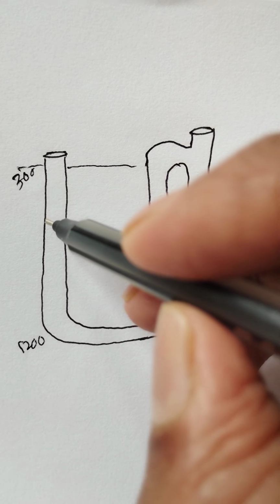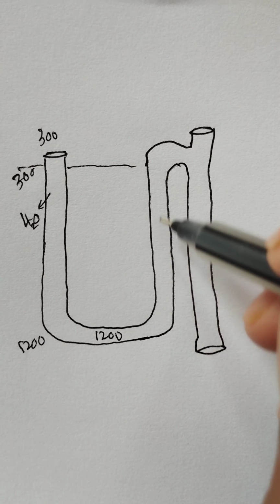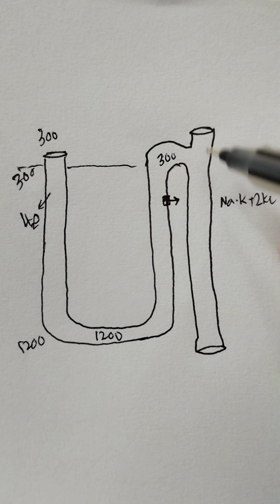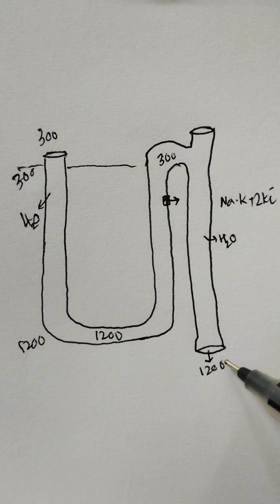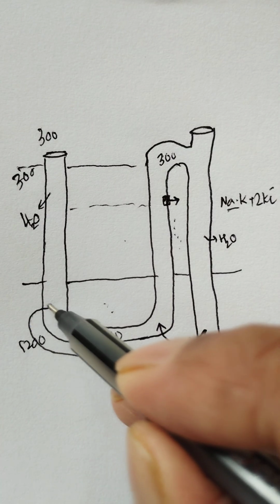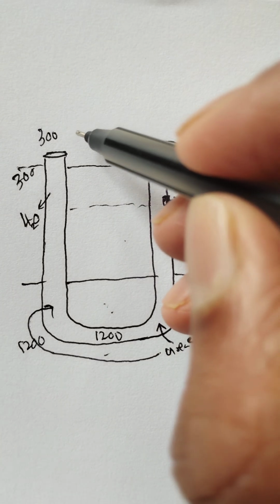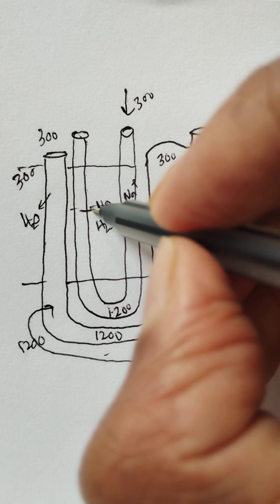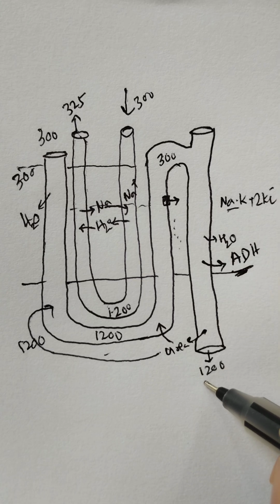Concentration of urine